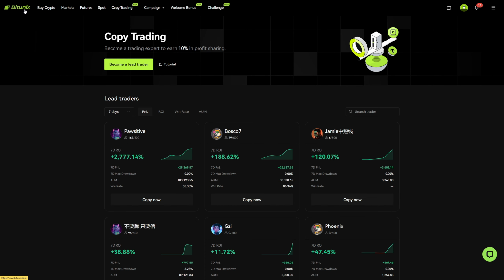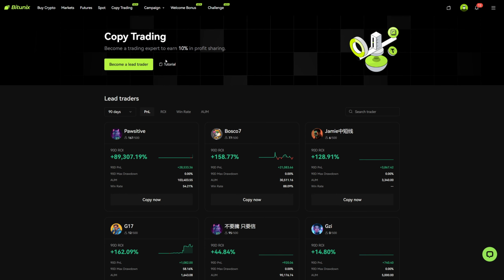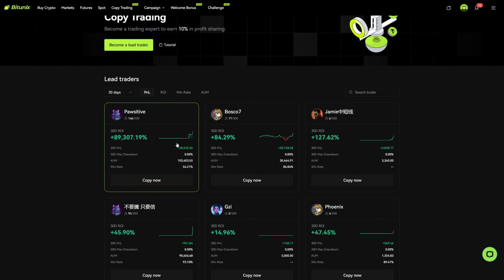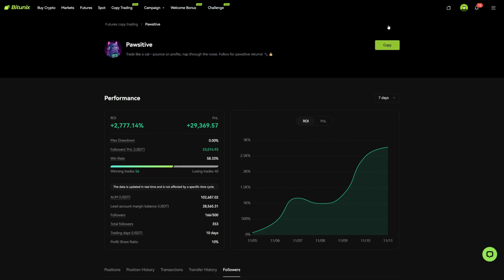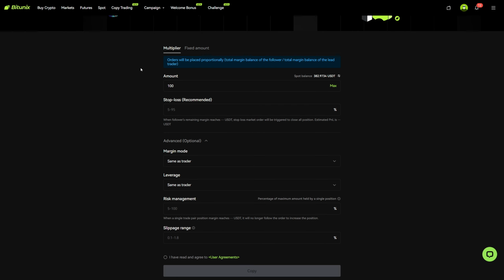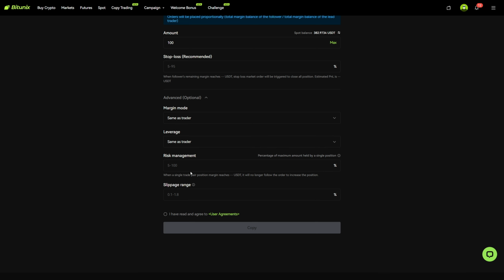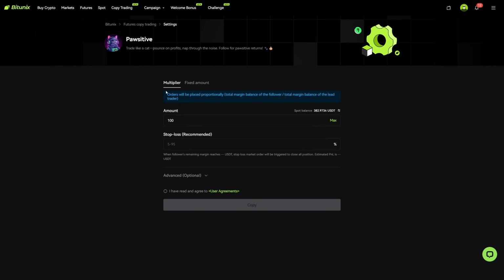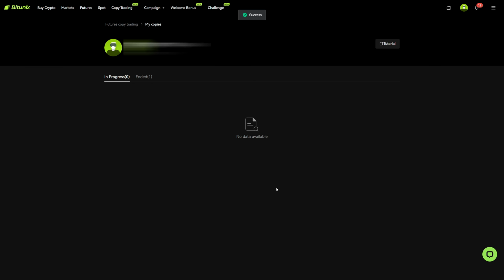BITUNIX - HOW TO EARN MONEY WITH BITUNIX COPY TRADING! (Full Crypto Copy Trading Guide)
Sign up on Bitunix to claim 10% fee discount + $8,000 Trading Bonus.

In this step by step tutorial, you will learn how you can easily copy trade on Bitunix and how to earn money passively with automated crypto copy trading.

00:00 Create Account
0:32 Transfer funds into copy trading account
02:15 Find a trader to copy
04:22 Activate a copy trade (All Settings)
08:33 Cancel or Adjust Copy Trade

We strongly recommend consulting with a qualified financial advisor to determine if copy trading aligns with your financial goals and risk tolerance. Use this tutorial at your own discretion. We are not liable for any financial losses you may incur.

=== Related Bitunix Tutorials ===

=== End Related Bitunix Tutorials ===

- Bitunix KYC Verification: Does Bitunix Require KYC? Limits & Requirements Exposed
- Bitunix Delete Account: How to Delete Your Bitunix Account in 2026?